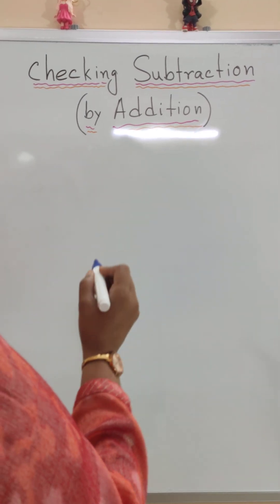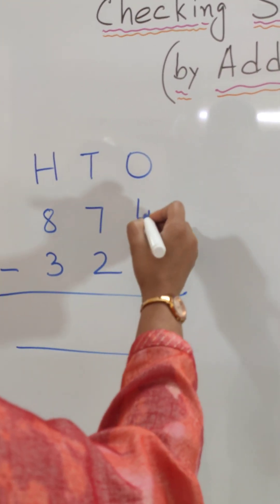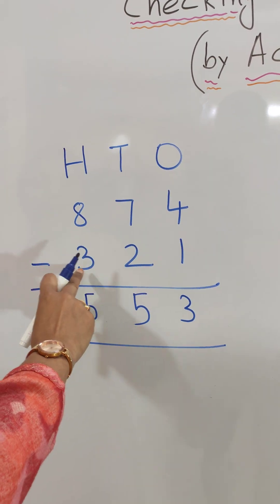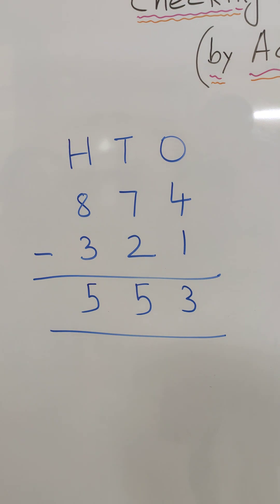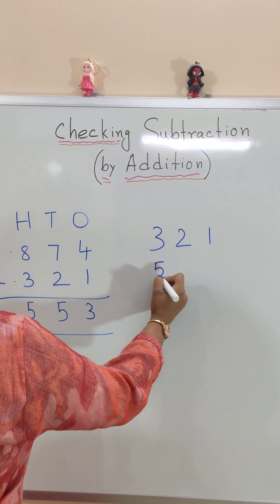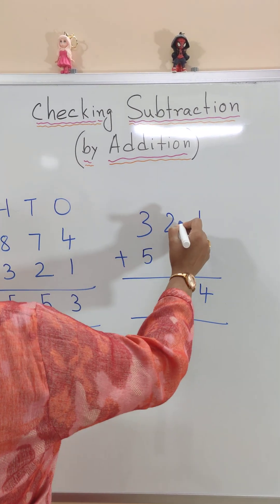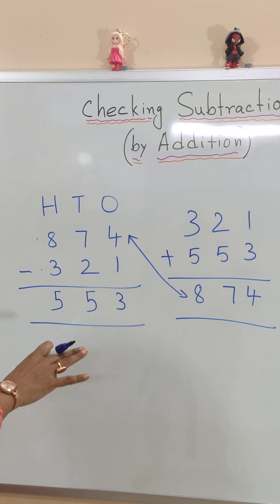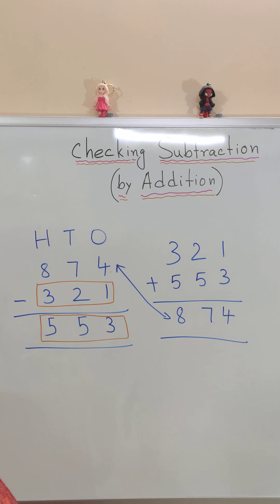Checking Subtraction by Using Addition | Subtract and Check the Answer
Learn how to check subtraction using addition with the help of an example.

How to check subtraction using addition?
How can you use addition to find the answer to subtraction?
What is it called when you use addition to check subtraction?
What is the addition subtraction method?
How to subtract and check your answer?
How to teach checking subtraction with addition?
How to check the answer in addition?
How to check your work with subtraction?